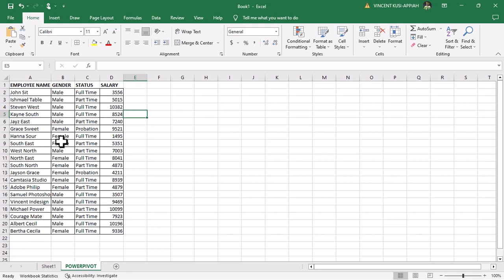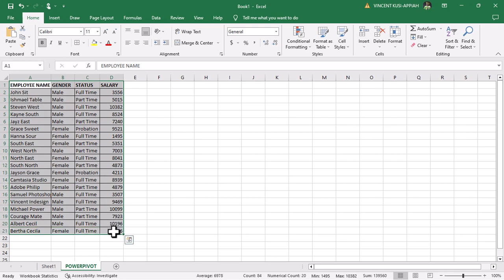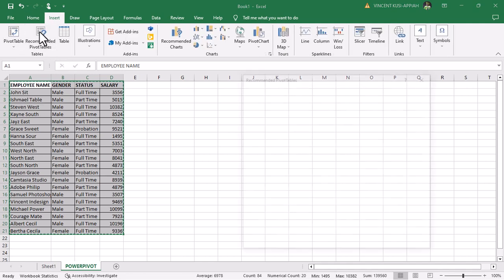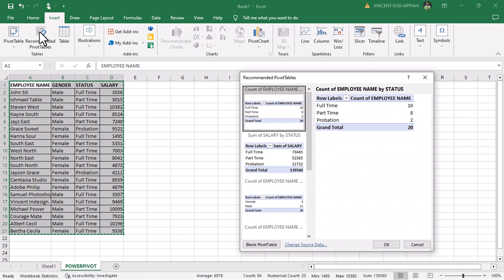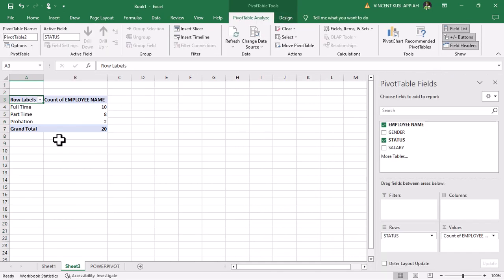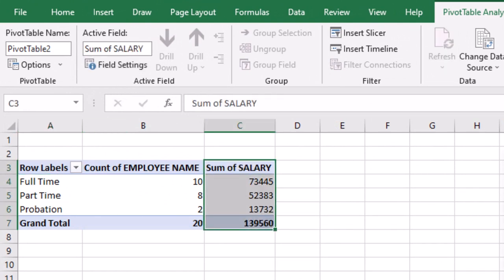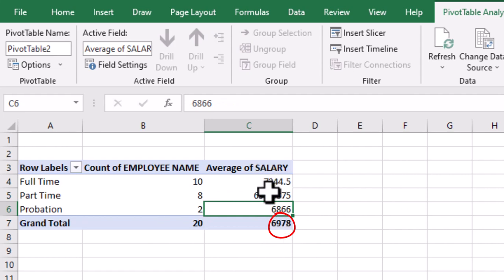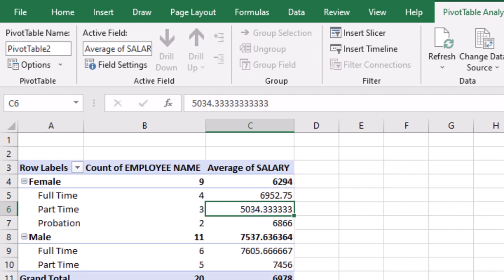How to use Pivot Table in Microsoft Excel for Analysis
Excel has inbuilt data analysis table which can be use to summarize and make meaningful interpretation.